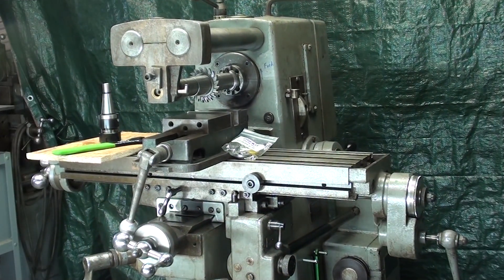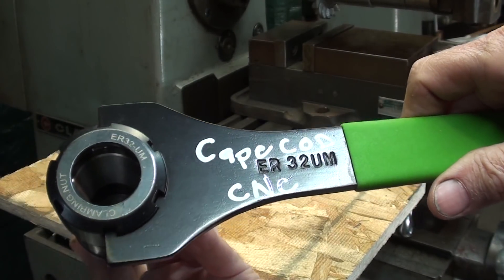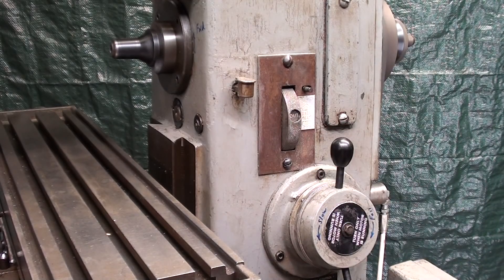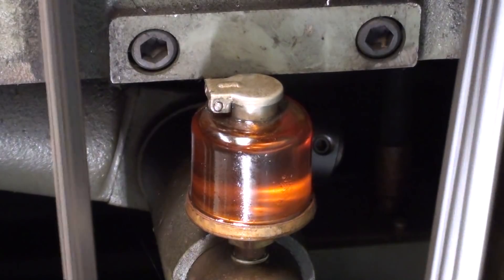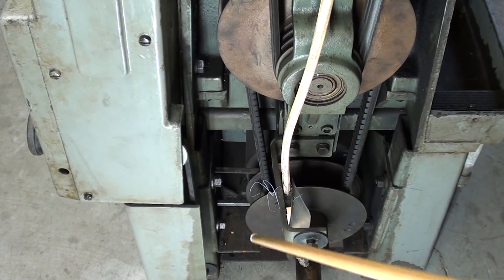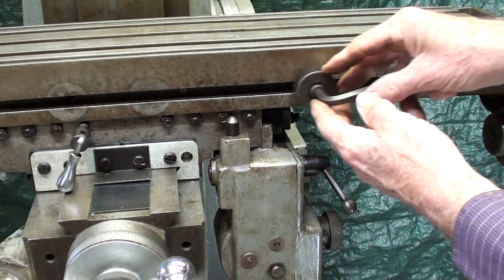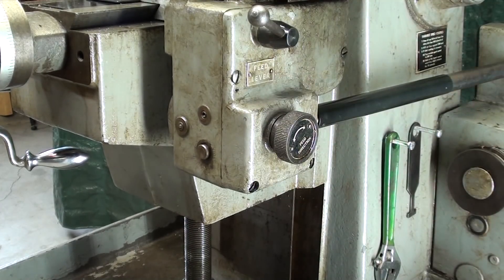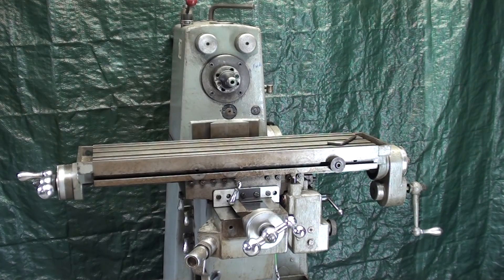CLAUSING Milling Machine Tips #502 pt 7 tubalcain CONTROLS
My Clausing Horizontal Mill pt 7.  In this video, I discuss the various controls of the machine.